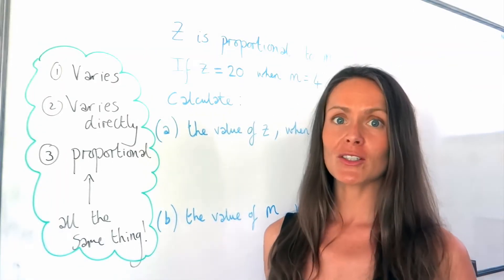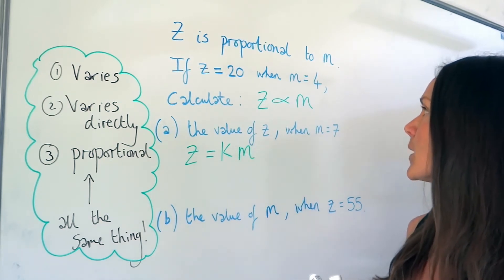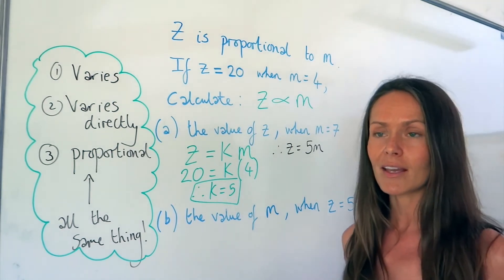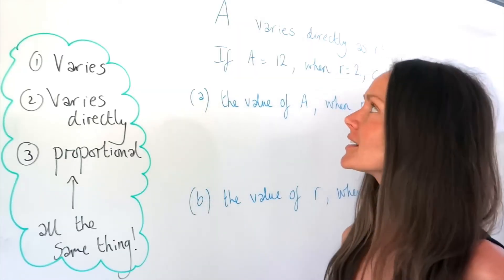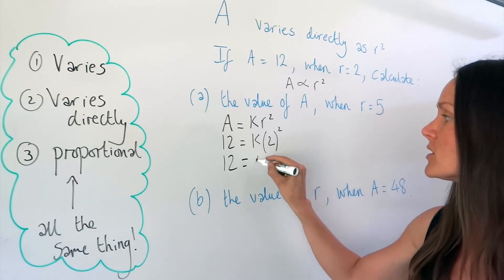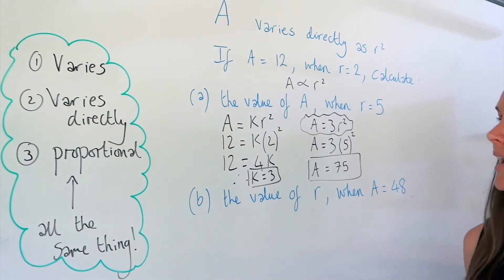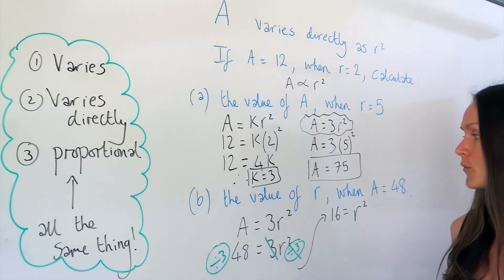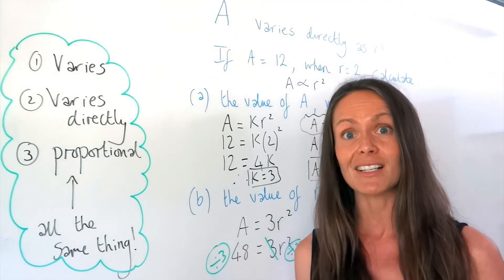The Maths Prof: Direct Variation/Proportion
Answer questions involving direct variation (a.k.a direct proportion!).

Example 2 begins at 2:56